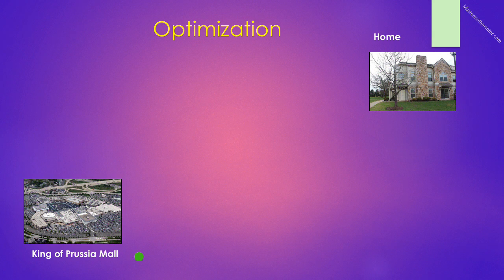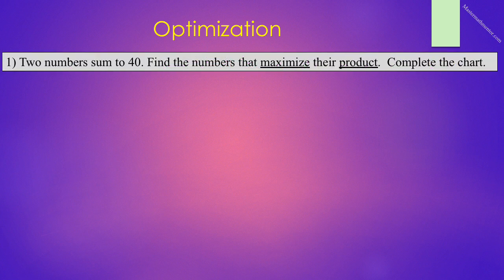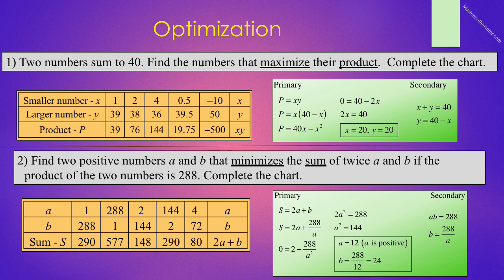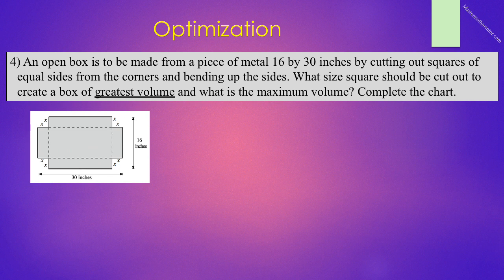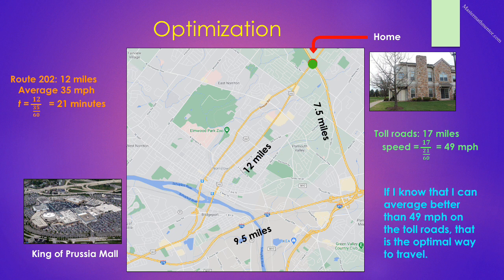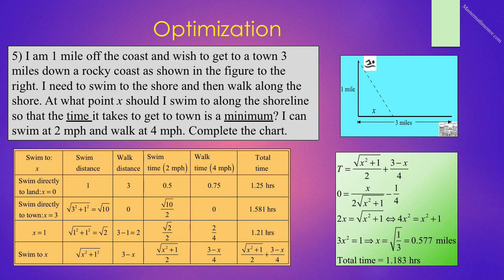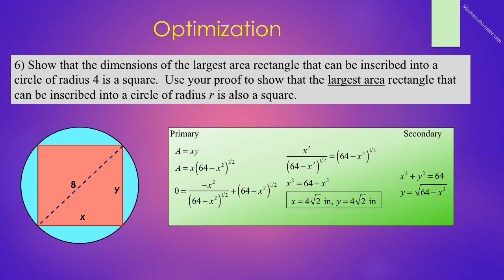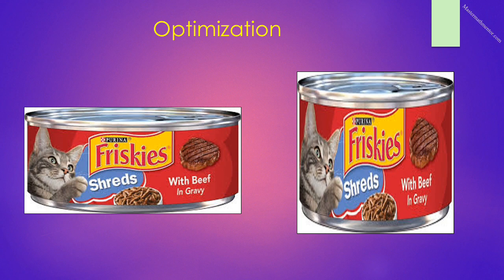MasterMathMentor AB22 - Optimization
Word problems involving finding maximum and minimums. Number problems, shortest time problem, inscribing problem, minimum material problem.